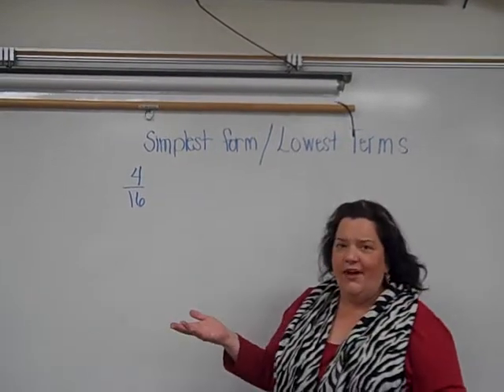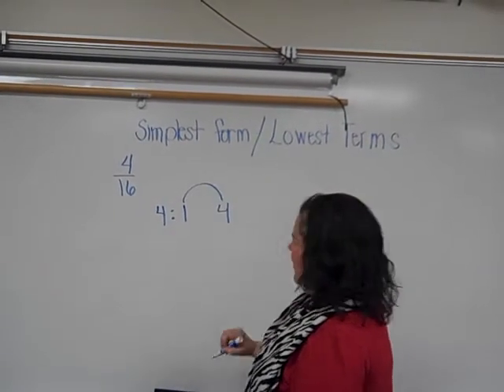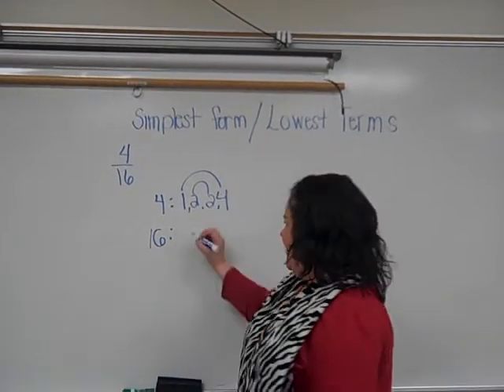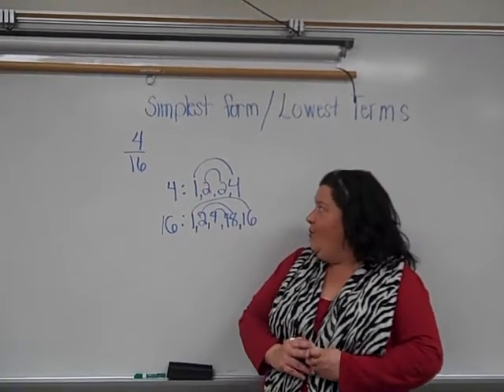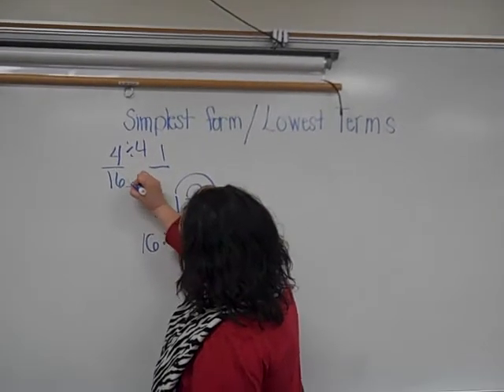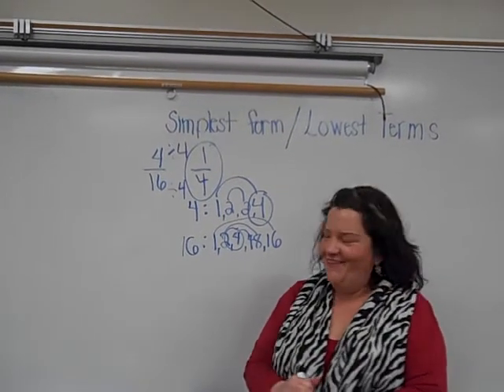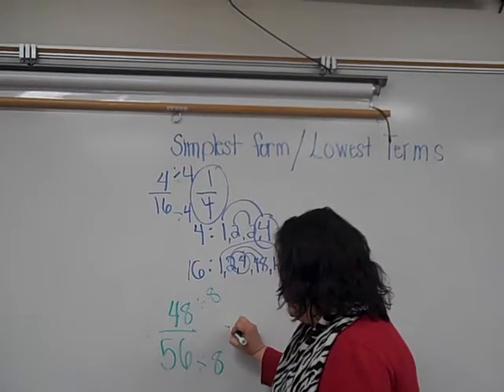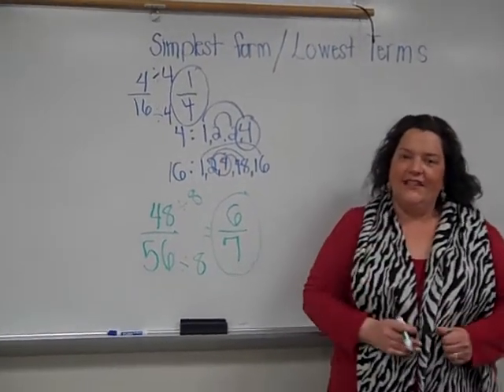Simplest Form/Lowest Terms